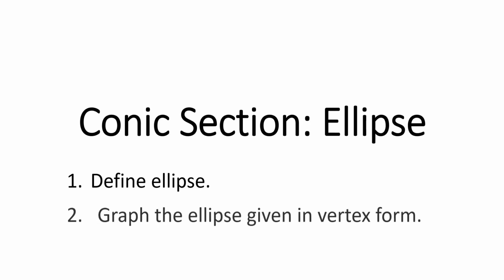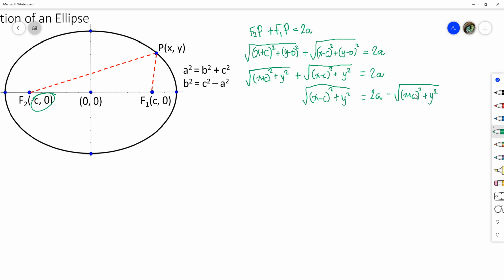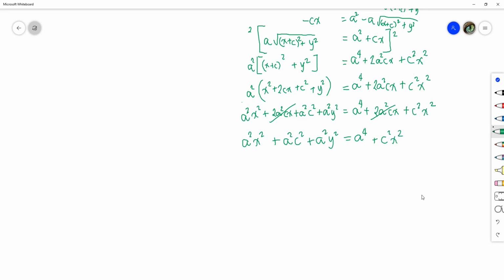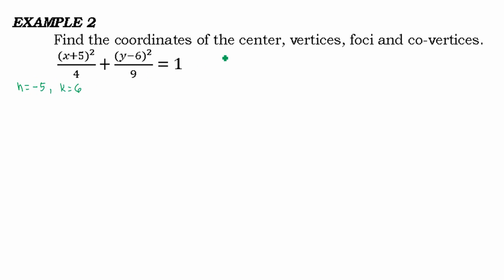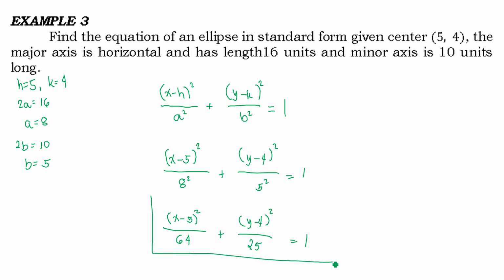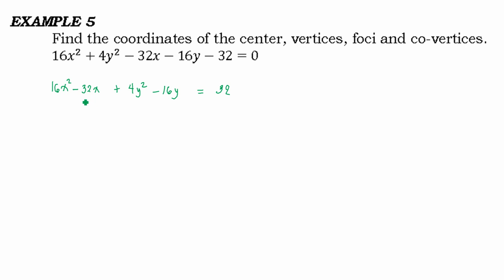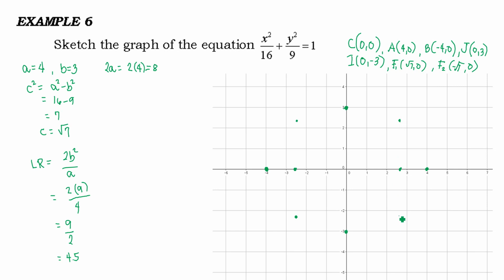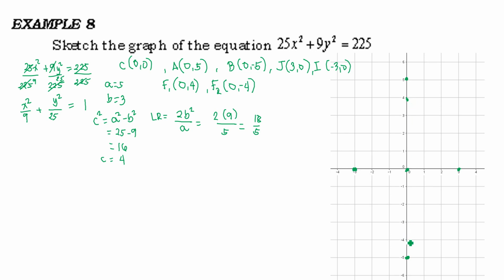ellipse edit 0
Pre-calculus, ellipse